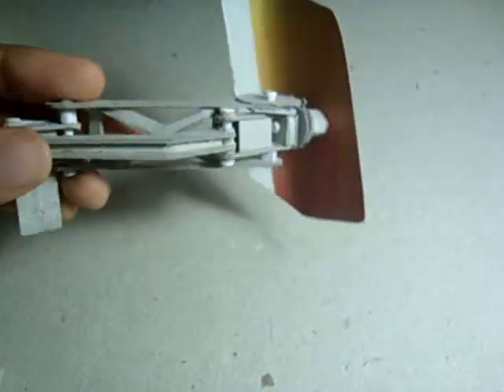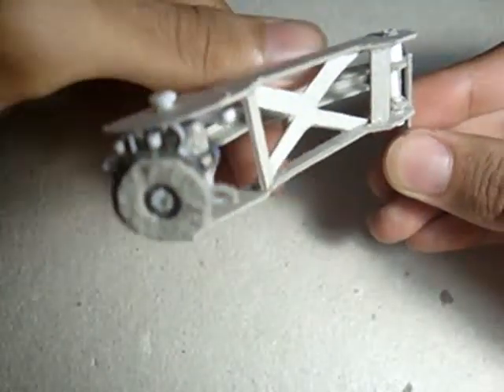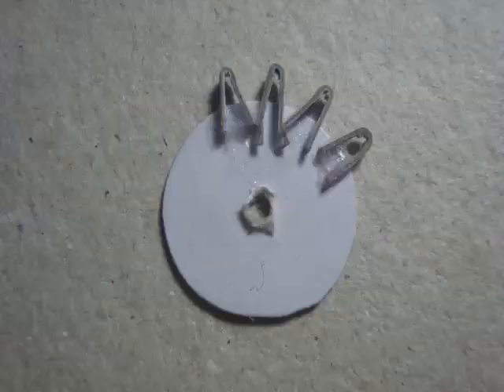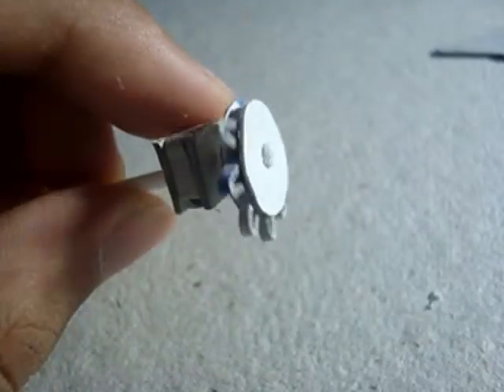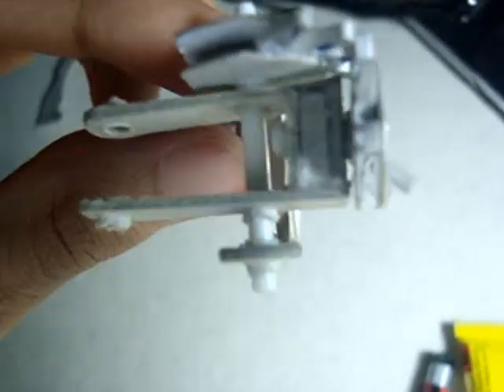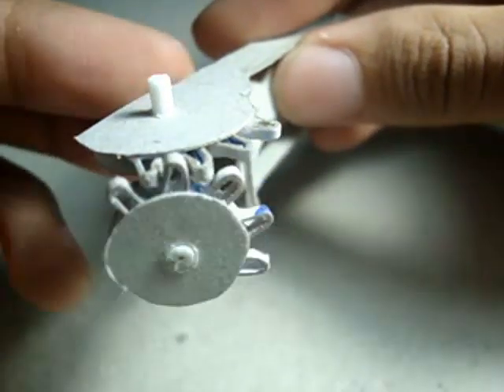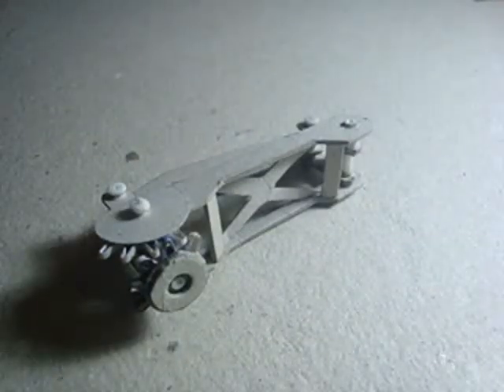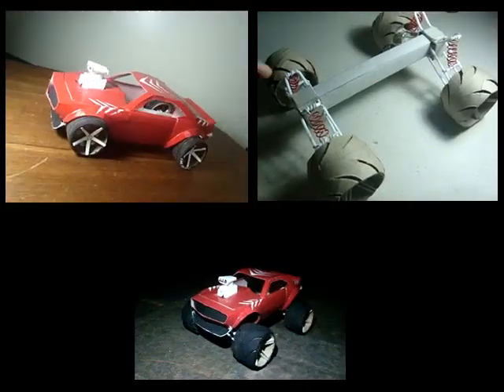How to make Koenigsegg's Dihedral synchro-helical hinges.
The doors on the Koenigsegg move like magic! I'm sure you thought so too. Here I show you how it works and how to make one yourself with mostly just thick cardboard for any car project. I think the SLS AMG BS would look great with Dihedral doors.